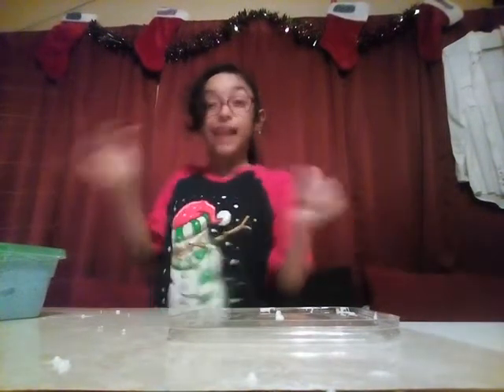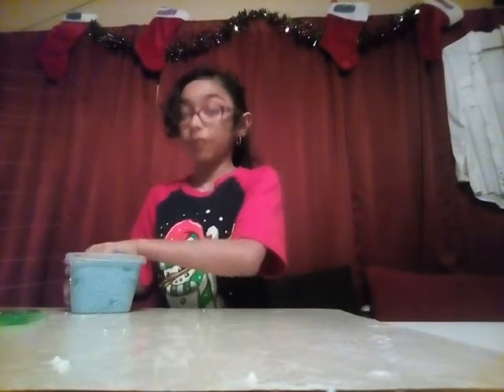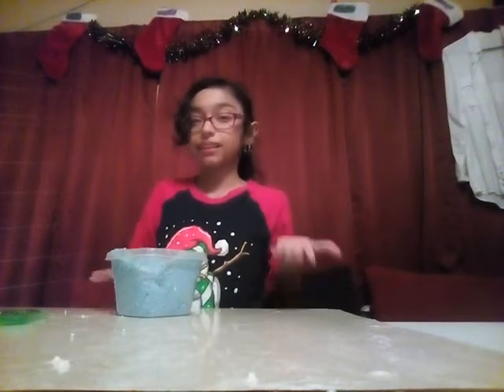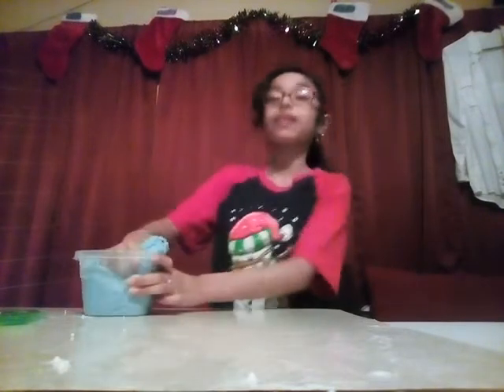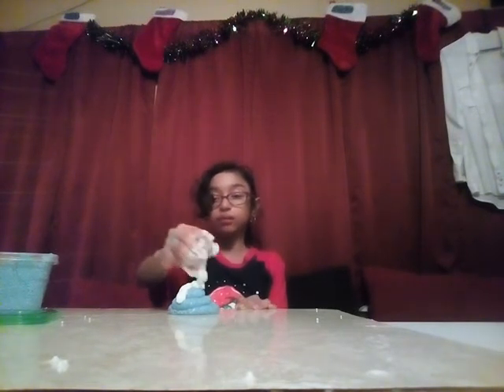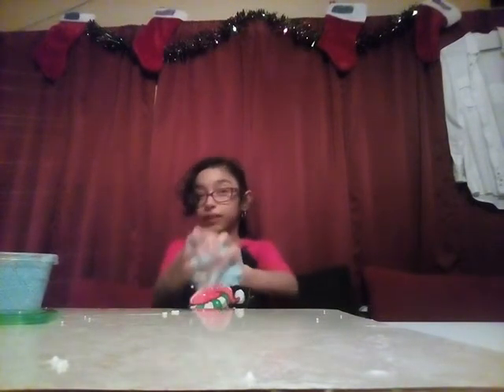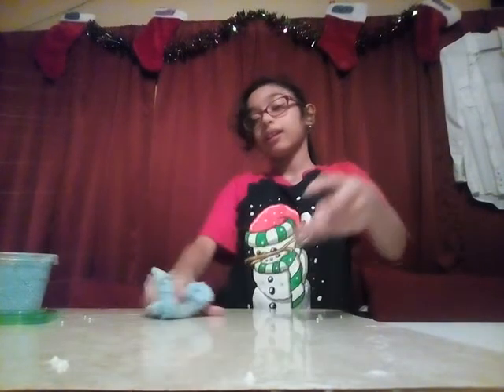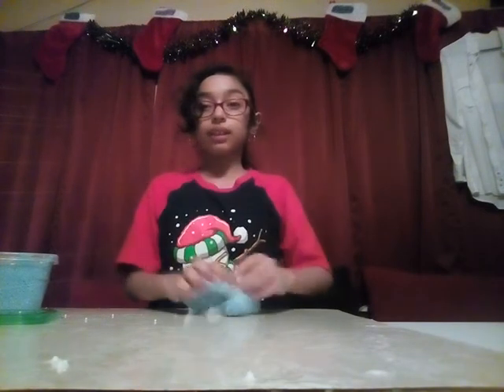Building a snowman ⛄ with slime!!! *Gone Wrong 😭*